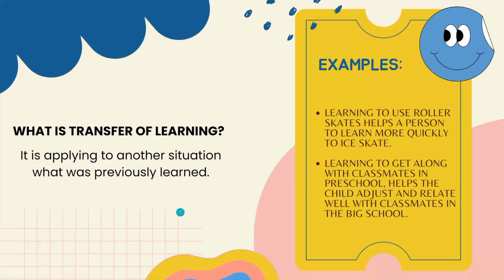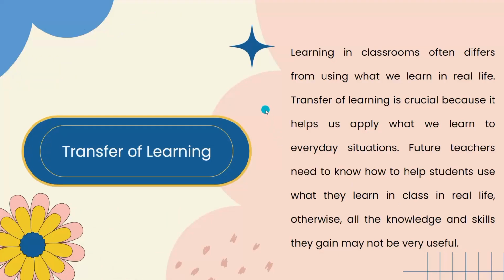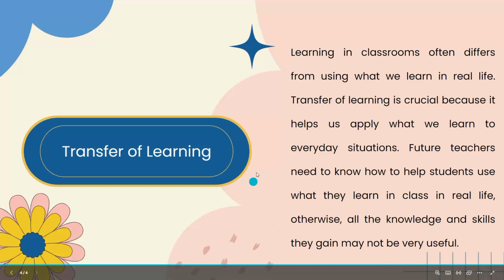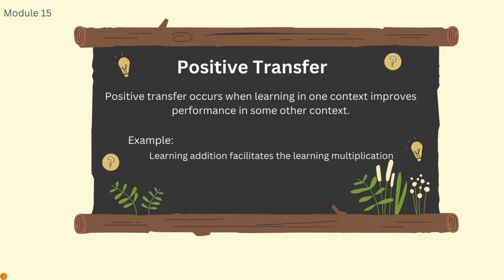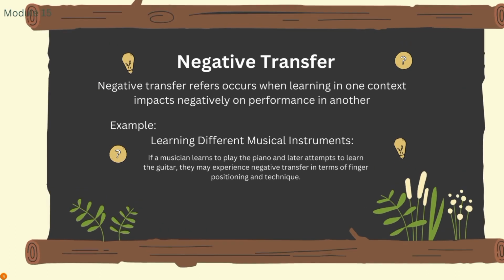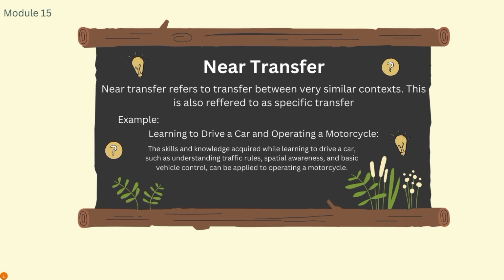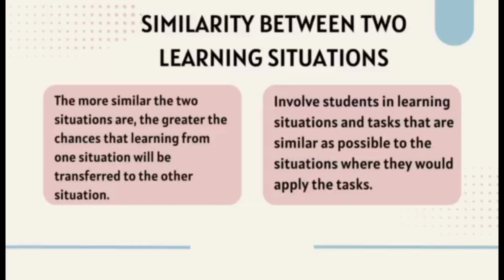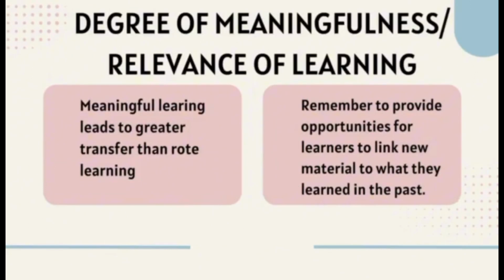Group 4 - Group project 1 - EDUC 103 (8408)